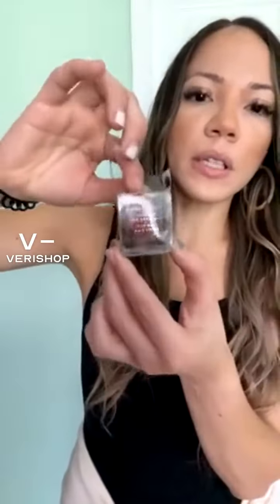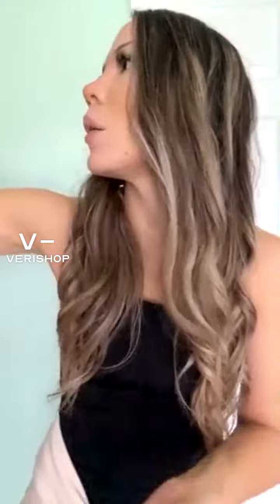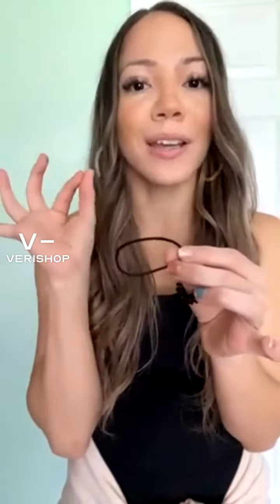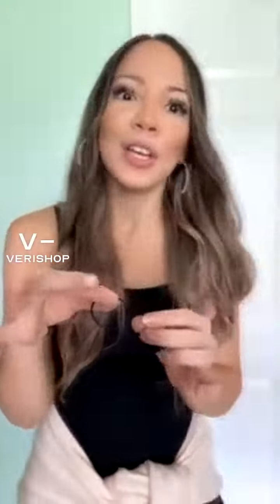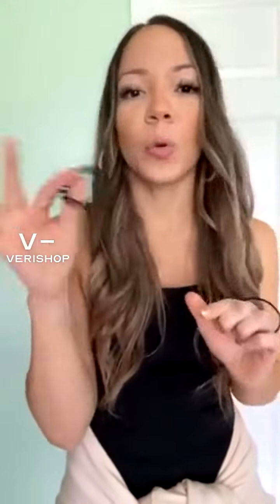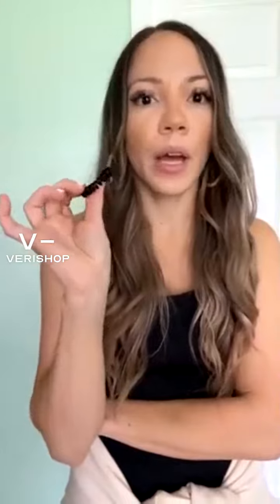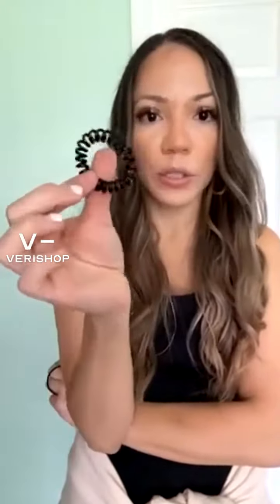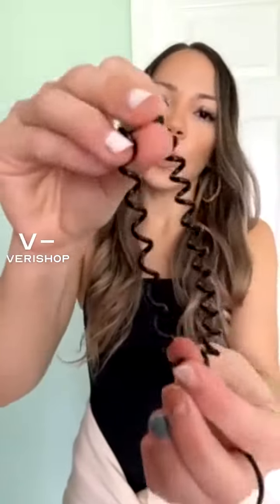Kitsch 4-Pack Hair Coils Review